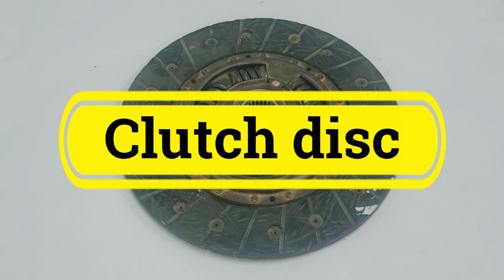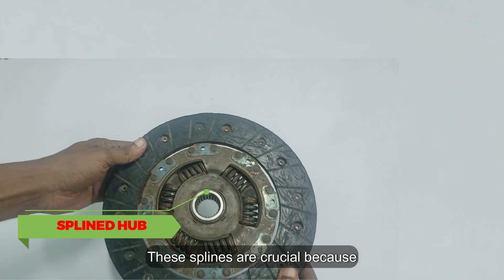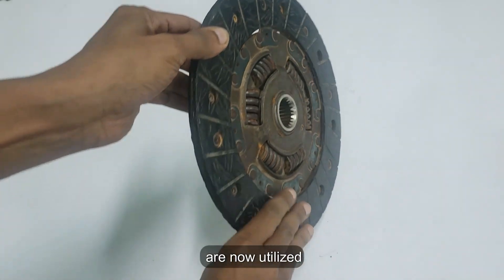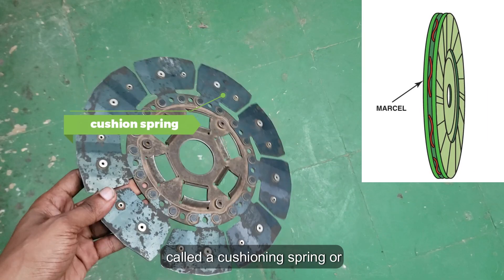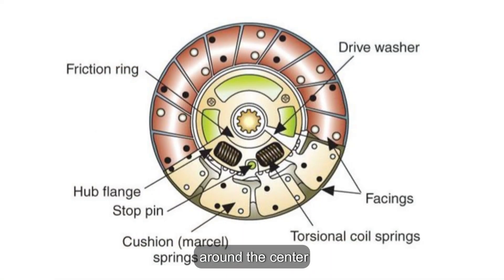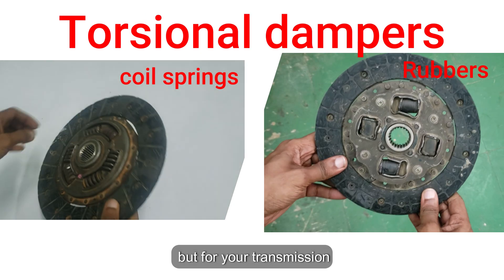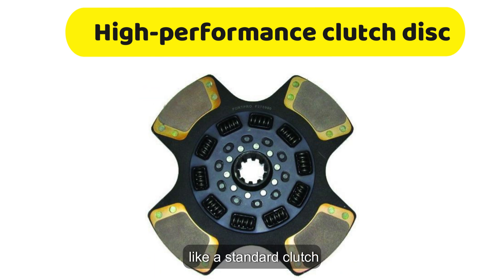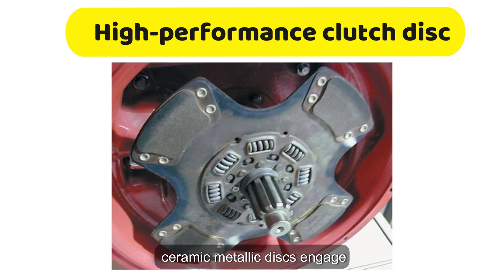Clutch Disc Explained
In this video, we break down everything you need to know about clutch discs, their function in your vehicle.